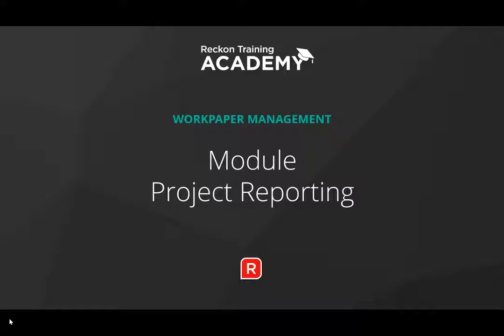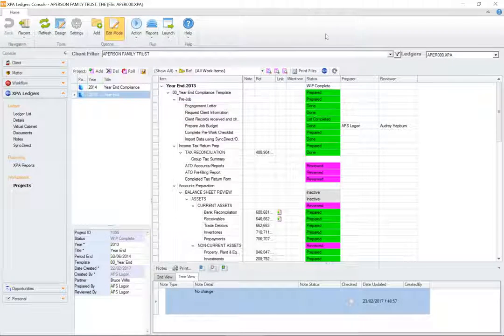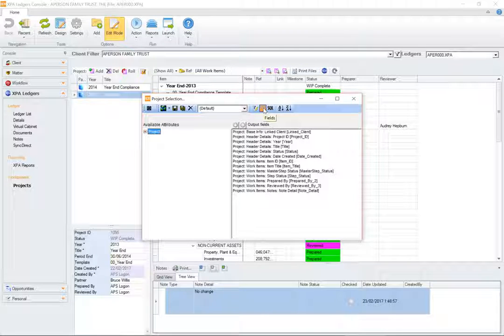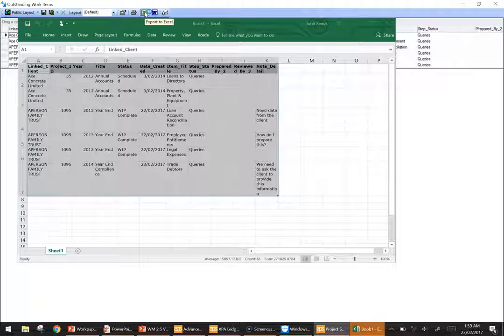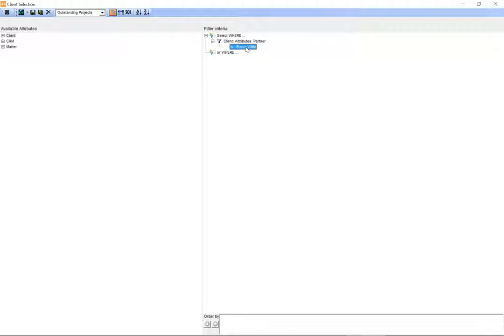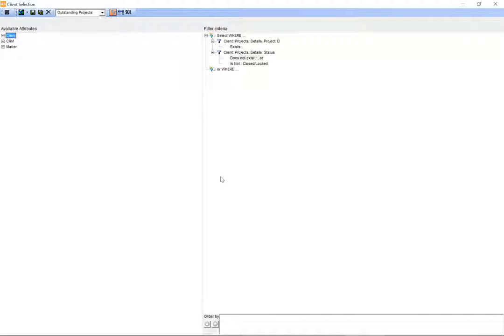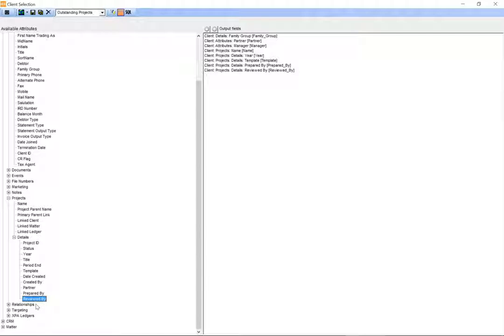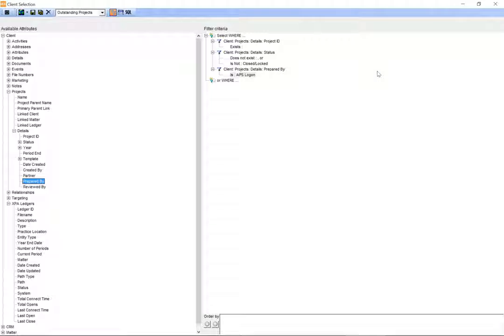WM Workpaper Management Reporting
Ideal for both end user and Admin users, this course will cover the basics of reporting on your projects using the APS reporting tools.